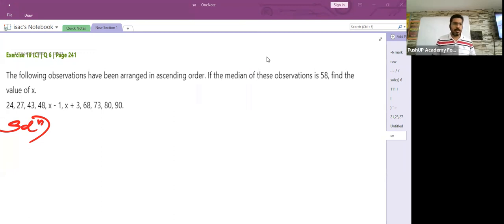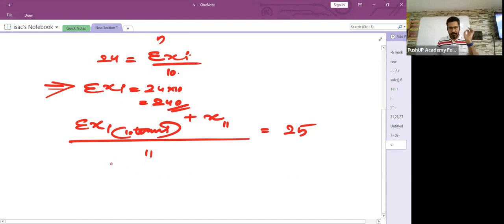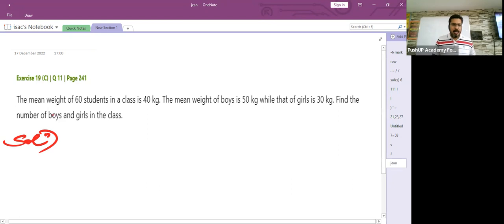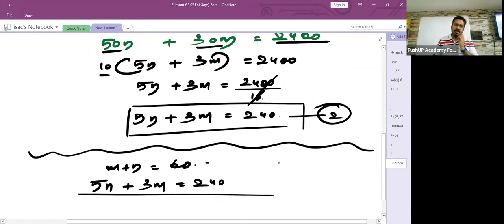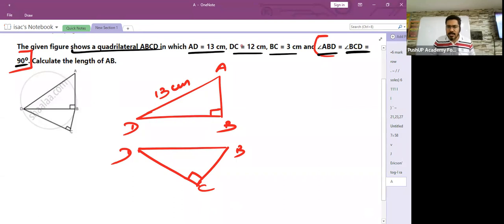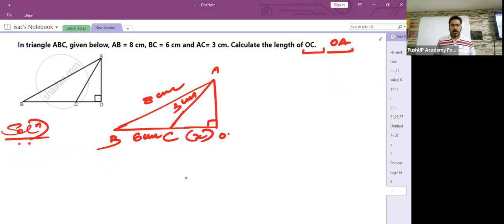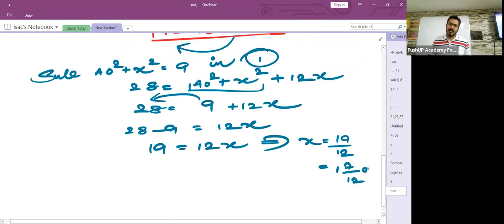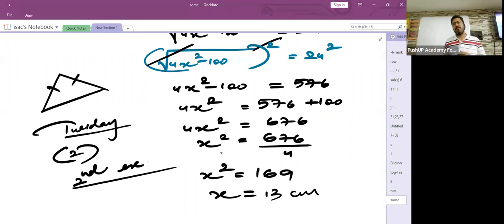Dec 17 Class 9 Median Session 2